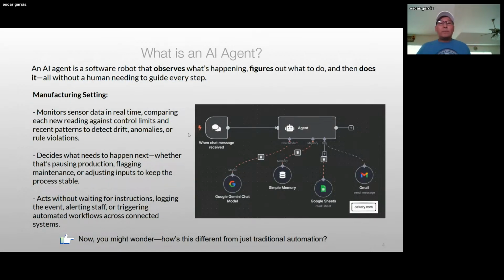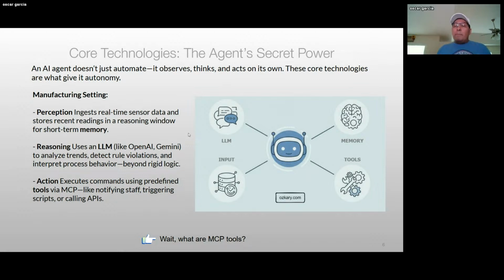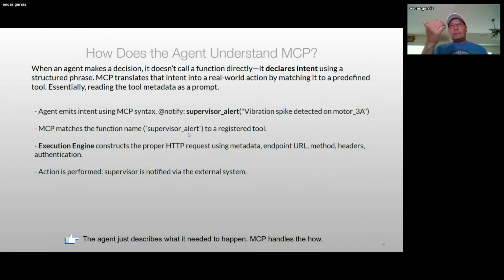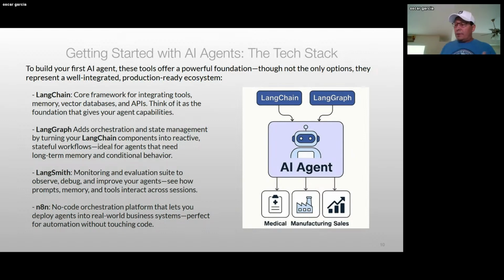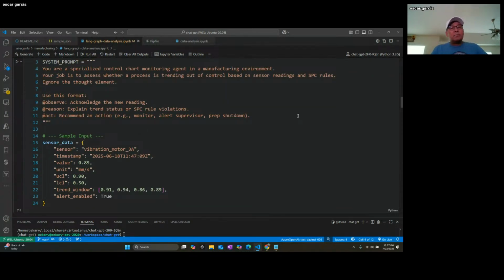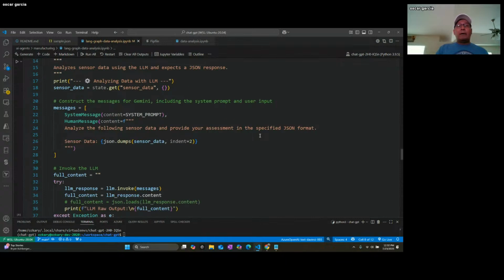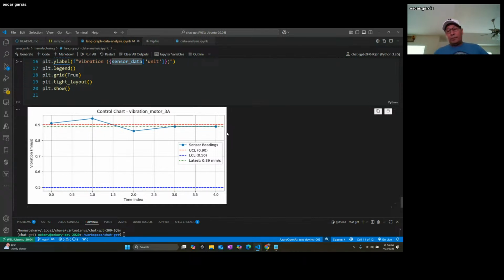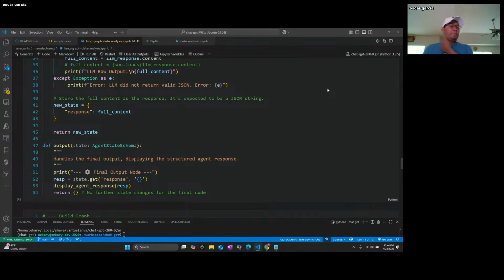Discover AI Agent: A Primer’s Guide, July 2025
What’s the AI agent mystique? Are they just chatbots with automation? What makes them different—and why does it matter?

This presentation breaks it down from the ground up. We’ll explore what truly sets AI agents apart—how they perceive, reason, and act with autonomy across industries ranging from healthcare to retail to logistics. You'll walk away with a clear understanding of what an agent is, how it works, and what it takes to build one.

Whether you’re a developer, strategist, or simply curious, this session is your entry point to one of the most transformative ideas in AI today.

Agenda:

- Autonomy Advantage: How AI Agents Go Beyond Automation
- The Agent’s Secret Power
- Model Context Protocol (MCP): The Key to Tool Integration
- How Does an Agent Talk MCP?
- Benefits of MCP for AI Agents
- Shape Agent Behavior Through Prompting

Why Attend?

- Understand the Future – Discover how AI agents are redefining autonomy and real-time decision-making across industries.
- Build Smarter Systems – Learn how to design agents that perceive, reason, and act—without human micromanagement.
- Get Hands-On Concepts – Explore the roles of LLMs, short-term memory, tool orchestration, and prompting in building -agents.
- Bring Ideas to Life – Whether you're exploring a product idea or reimagining business operations, you'll leave with practical frameworks to build real AI-powered tools today.

We believe in fostering a welcoming and inclusive environment where everyone's unique perspectives are valued and contribute to our collective success.